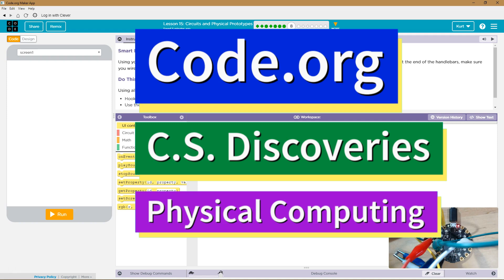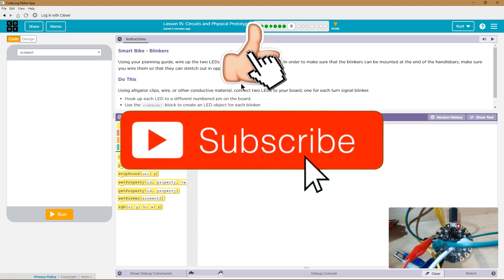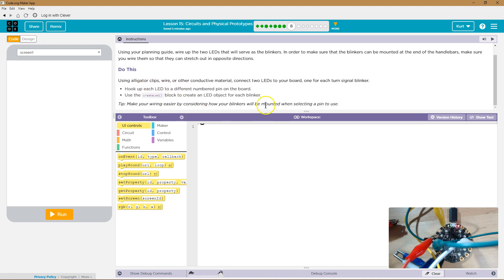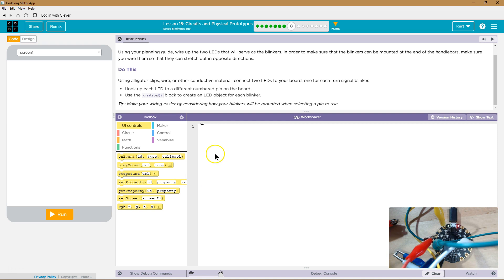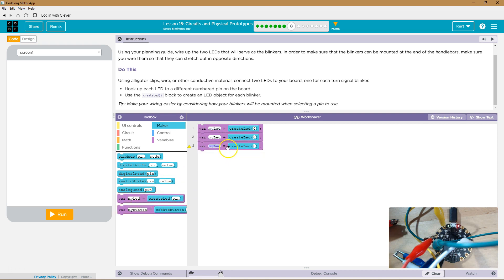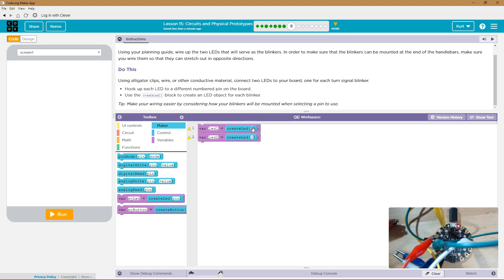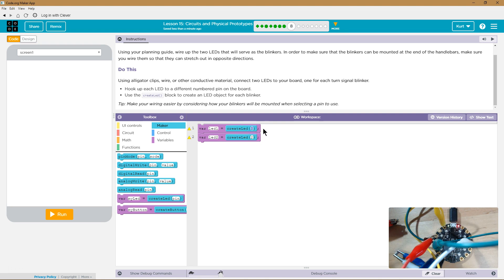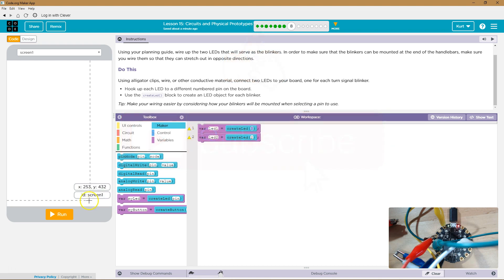Circuits and Physical Prototypes Lesson 15.8 Tutorial Code.org CS Discoveries Physical Computing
Circuits and Physical Prototypes, lesson 15 from Physical Computing, unit 6 of Code.org's Computer Science Discoveries course. Each puzzle in this Code.org course challenges students to accomplish a new task while discovering the principles of computer science. In this video I walk through step-by-step how to get the right answer for this puzzle. Tutorials for other lessons are linked below.